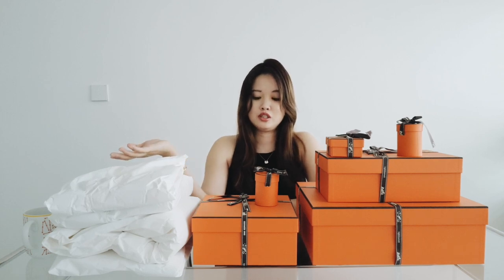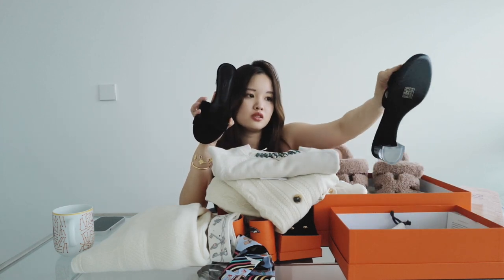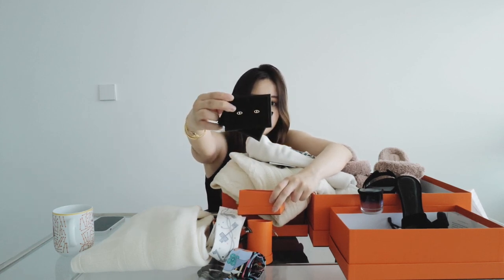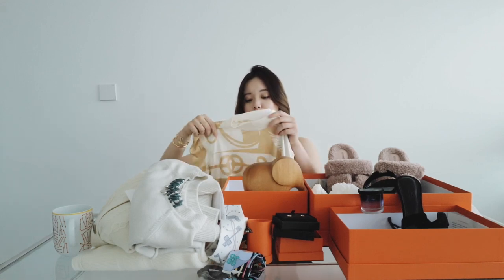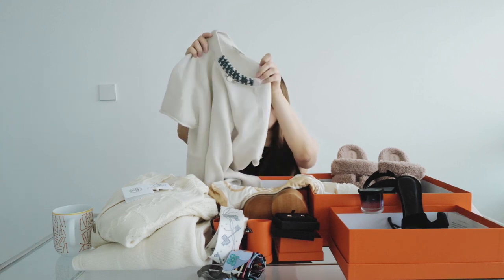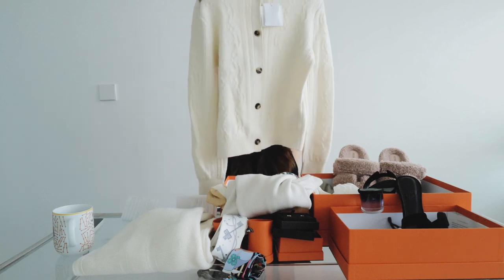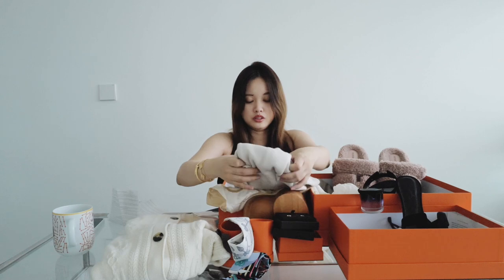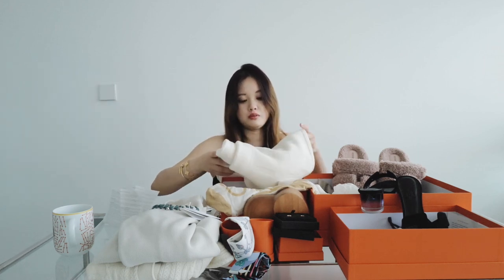Luxury Unboxing : Hermes Haul. Hermes Chypre Sandals.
Hermes unboxing in 2022.

愛馬仕開箱配貨 爱马仕开箱